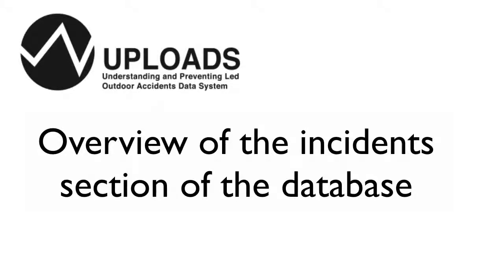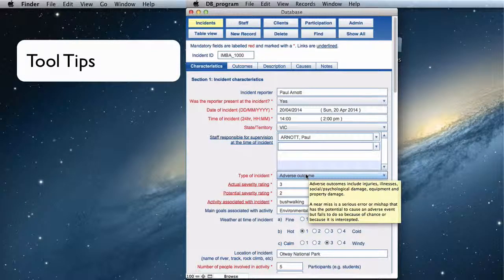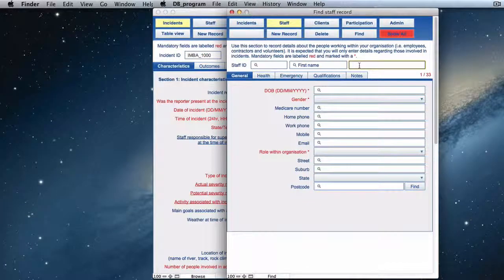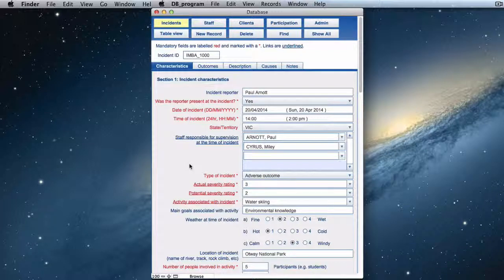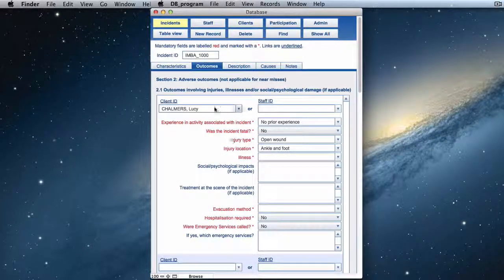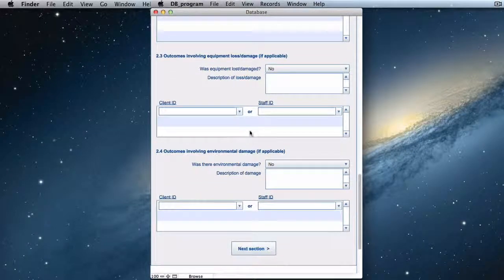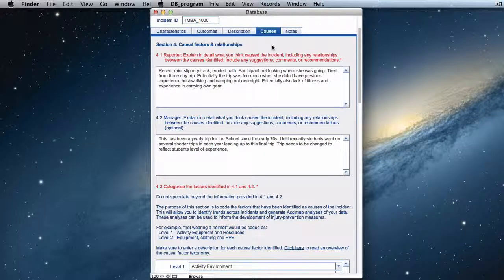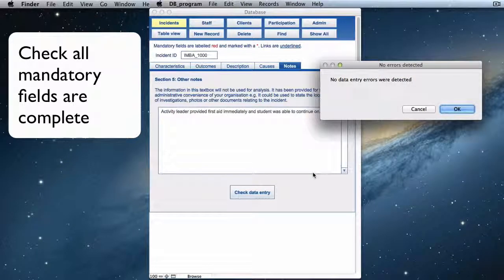Overview of incident section of the UPLOADS Software Tool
Describes the functions in the incident section of the database